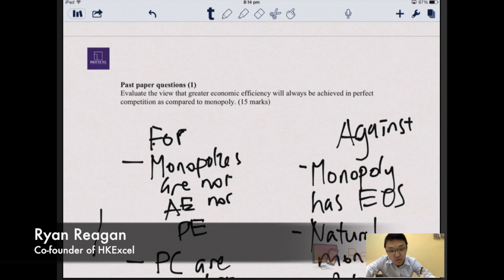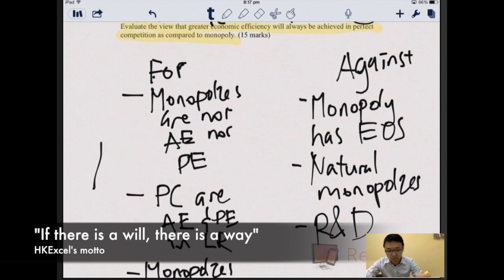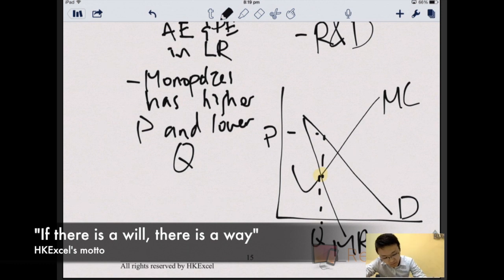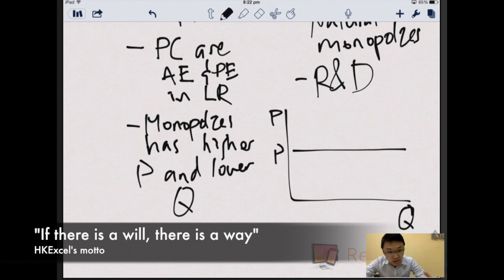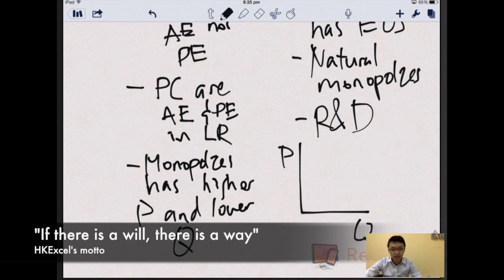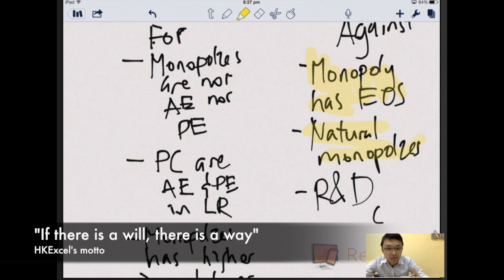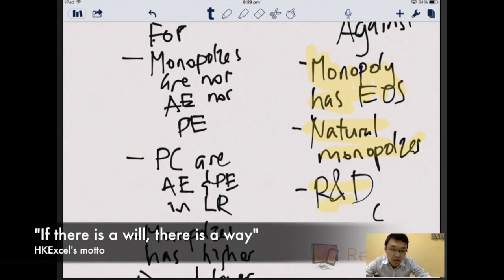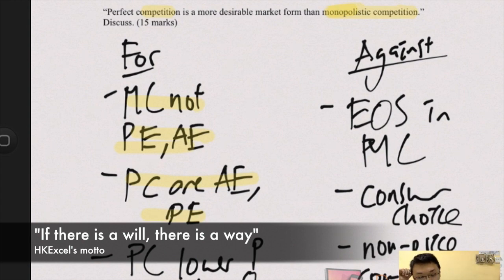How to score a steady Level 7 for any theory of firm evaluation question